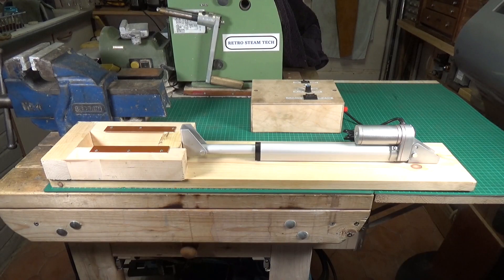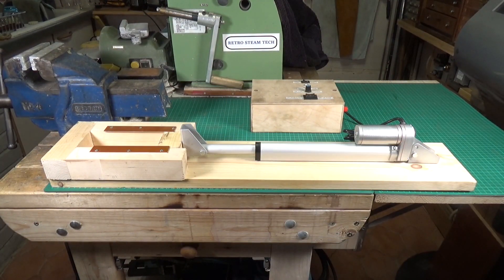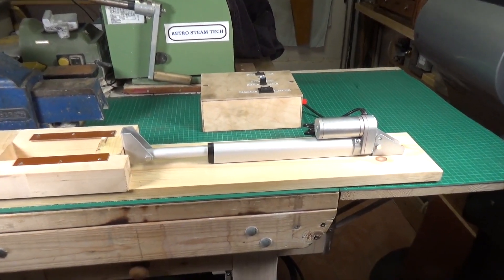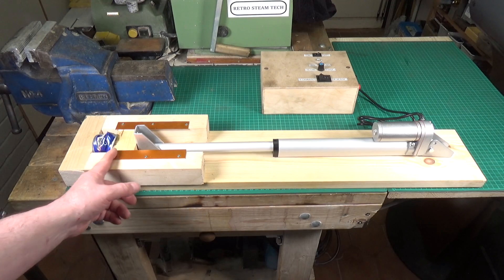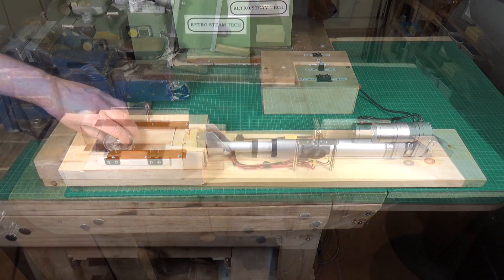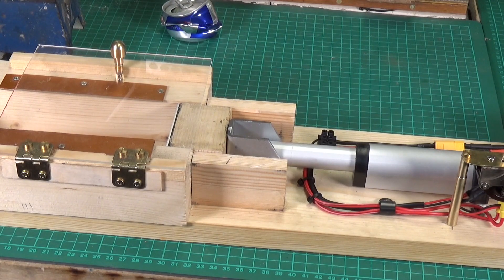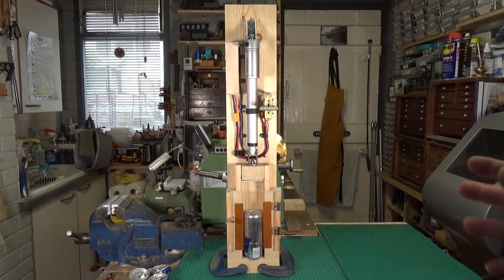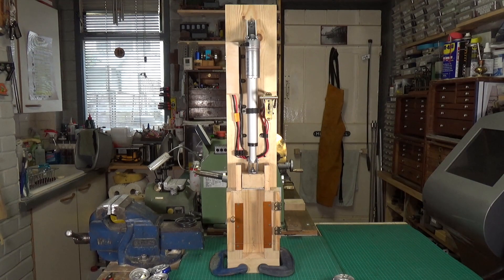Mk2 Can Crusher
A MK2 version of my Red Bull Can Crusher. This time using an electric linear actuator.

The actuator was purchased from ebay,